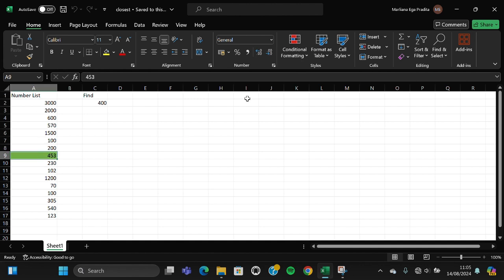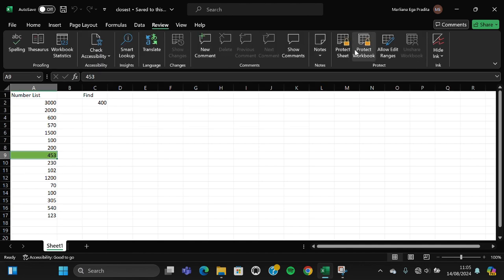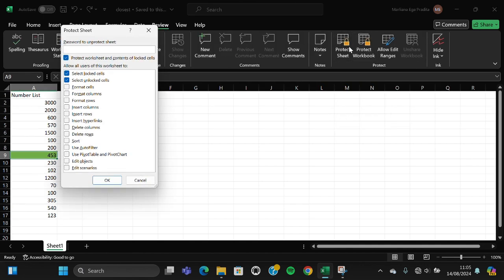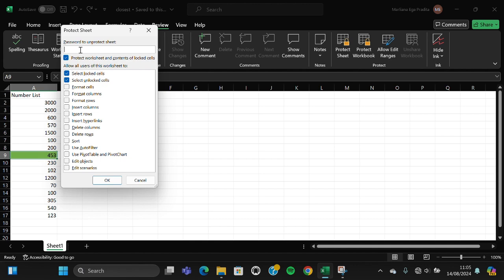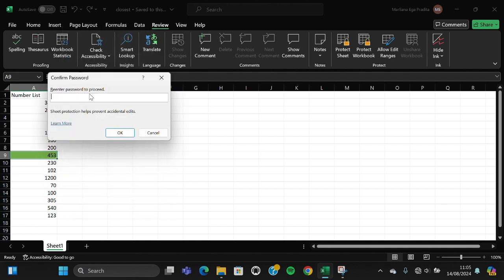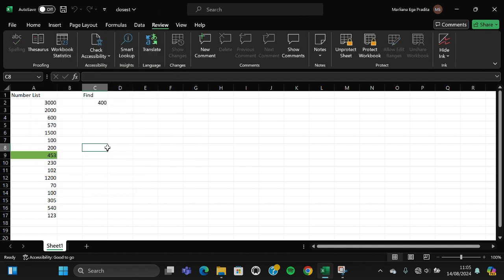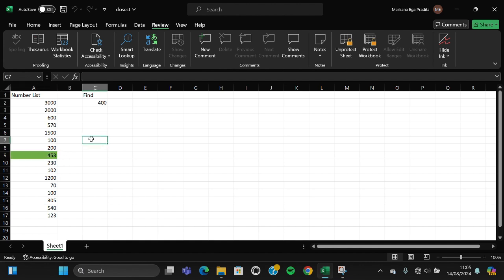👍 BEGINNER: How to Lock Cells in Excel | Tutorial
New to Excel and want to learn how to lock cells to protect your data? In this beginner-friendly tutorial, I’ll show you how to easily lock cells in Excel to prevent accidental changes and ensure your spreadsheets remain secure. Whether you're working on a financial report, a shared document, or just want to protect specific data, this step-by-step guide will walk you through the process.